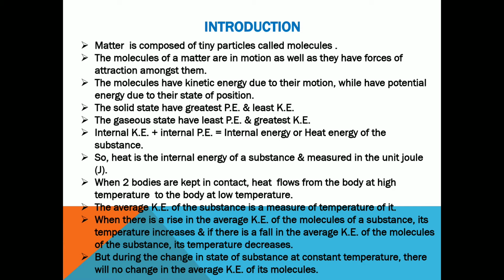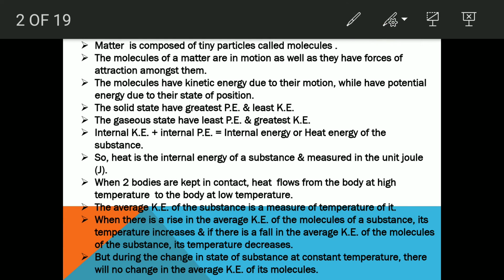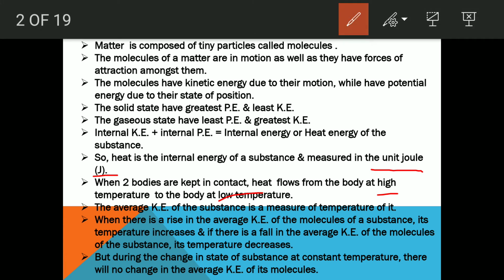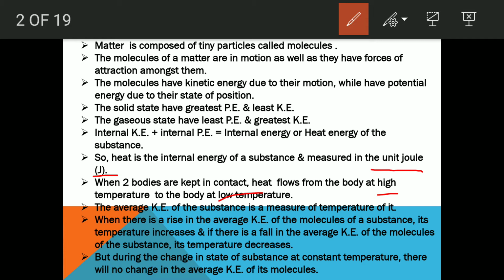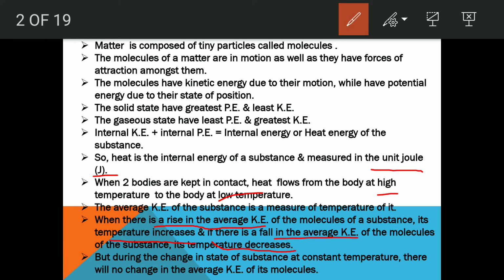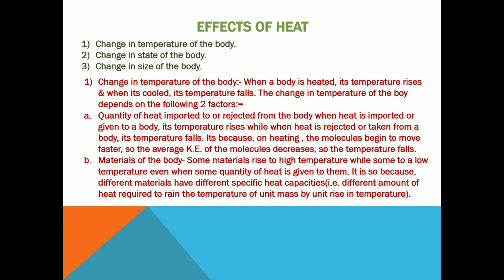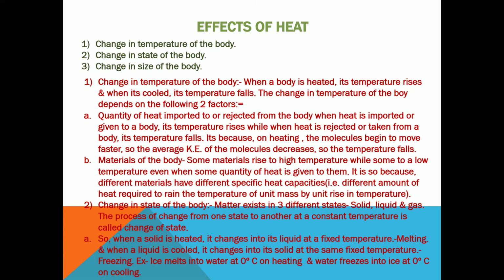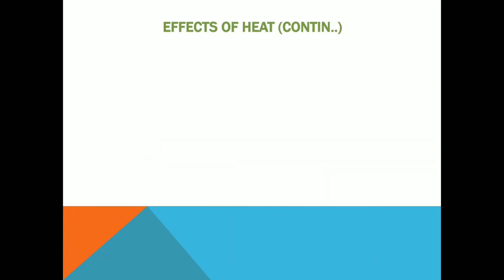Heat Transfer, Part I, ICSE, CLASS VIII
Introduction, Effects Of Heat, ICSE, CLASS VIII